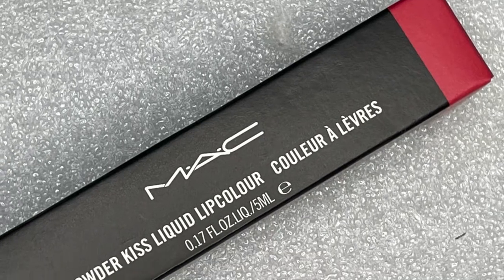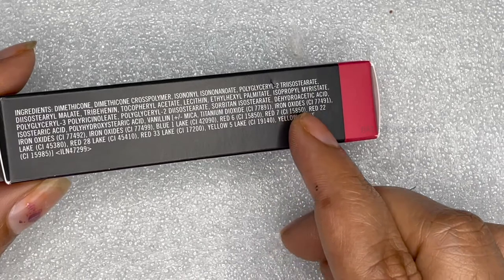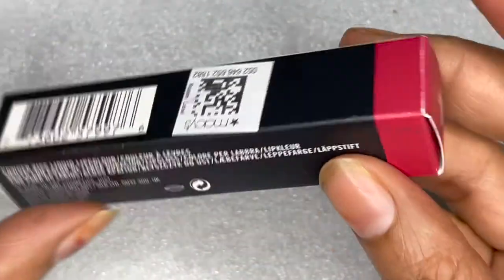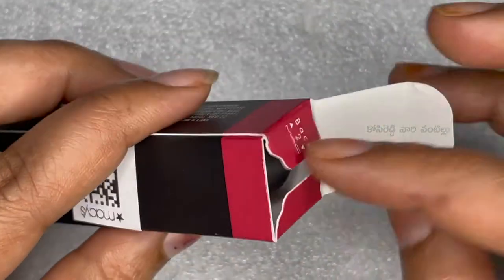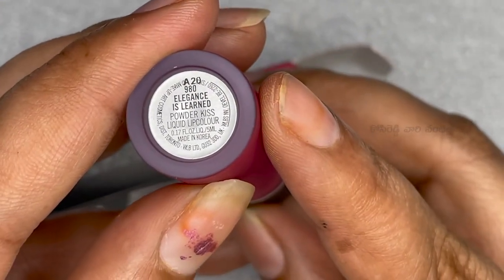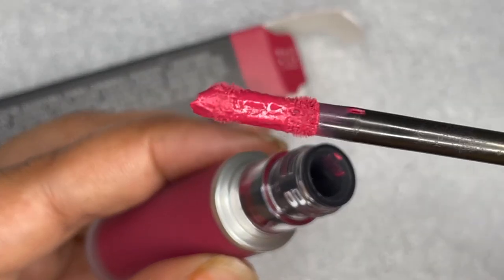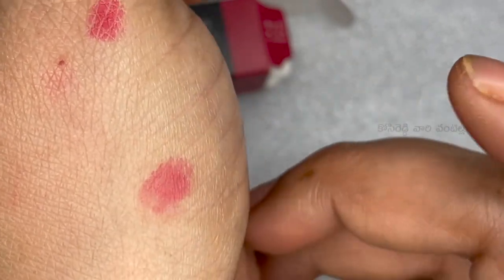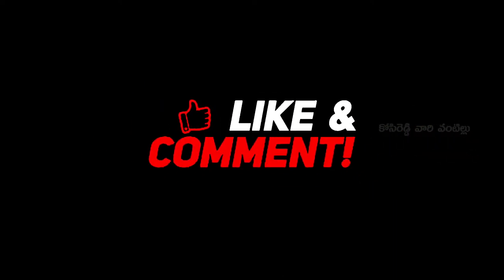Mac Powder Kiss Liquid Lip colour Shade - Elegance is Learned Lipstick || Unboxing & Review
హాయ్ ఫ్రెండ్స్ ఈ రోజు Mac Powder Kiss Liquid Lip colour Shade - Elegance is Learned Lipstick || Unboxing & Review || చూద్దాం. ఈ వీడియో మీకు నచ్చినట్లయితే లైక్, షేర్ మరియు ఛానల్ ని సబ్స్క్రయిబ్ చేసుకోండి . ధన్యవాదములు

A liquid lipcolour with a whipped, mousse-like texture that delivers soft-focus moisture-matte, comfortable colour with ten hours of hydration.

My Gear:-

Macbook Air
Mobile Android
Mobile IOS
Extenal HDD
External SSD
Office 365
Canon 200D Mark II Camera
Canon 50 mm Lens
Canon 40 mm Lens
Canon EF-S 10-18MM
Adofys Camera Flexible Tripod
Transcend USB 3.0 Card Reader
UV Filters for Camera Lens
SanDisk 64GB Memory Card
Boya Mic
Realme Earphones
TP-Link UH400 4-Port USB Hub
mDp to HDMI cable
TP-LINK Bluetooth 4.0
Netgear Router

Kitchen Products:-
Clay Pots Unglazed (Red)
Clay Pots Unglazed (Black)
Handy Juicer
Non-Stick Dosa Tawa
Cello Glass Baking Dish
Hawkins Stewpot 5Ltrs
Small Spoon Sets
Non-Stick Spatula Set
Cake Mould Set
Oil Bottle Set
Ceramic Large Bowl
Pigeon Chopper
Mortar and Pestle
Egg Beater
Glass Jars 12Pcs
Silicone Cooking Tongs

Small Photo Studio Light Box
Philips T-bulb 12 Watt
Philips T-bulb 30 Watt
Hex Dumbbell
Hit Racquet
Bosch Washing Machine
Bosch Washing Machine Cover